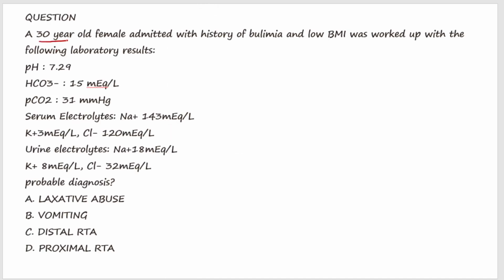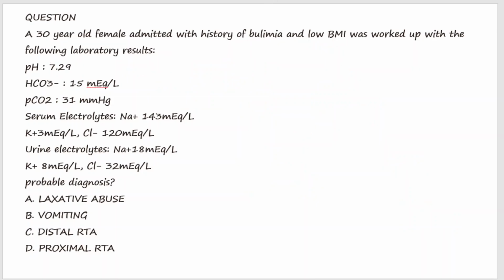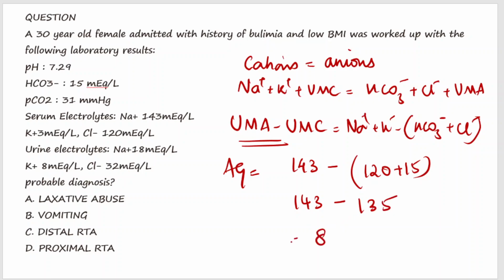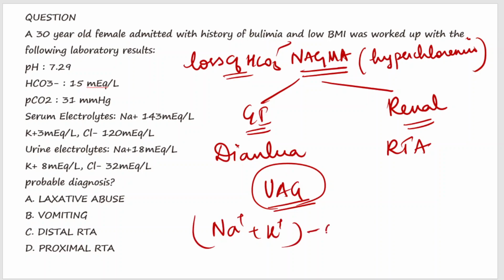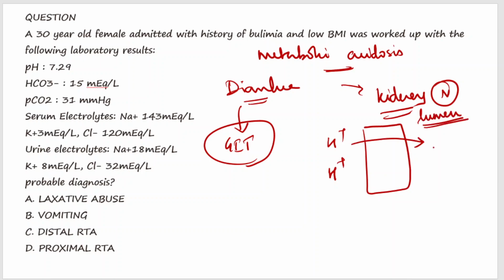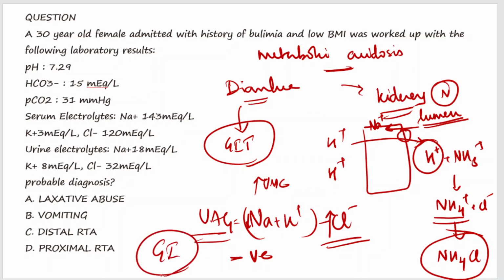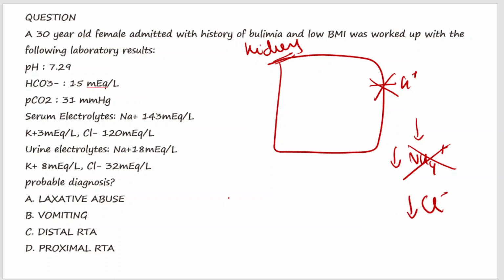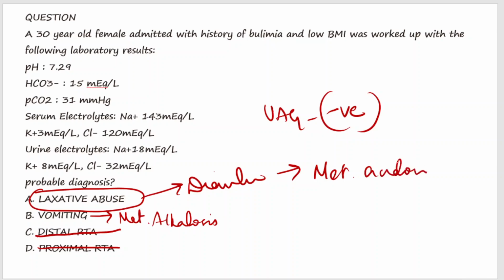Learn serum anion gap and Urine anion gap!